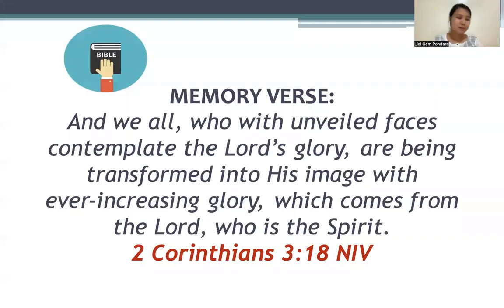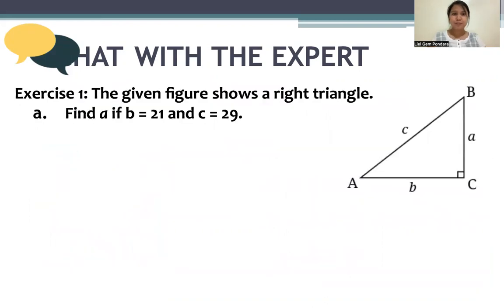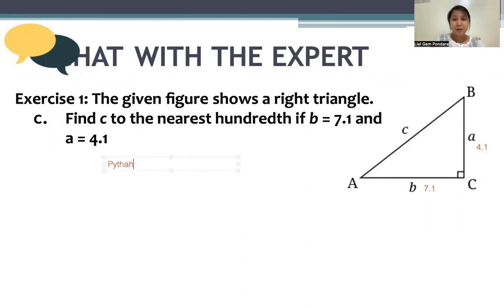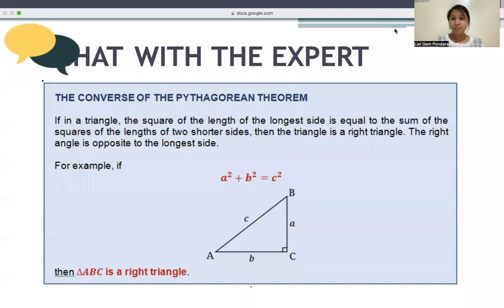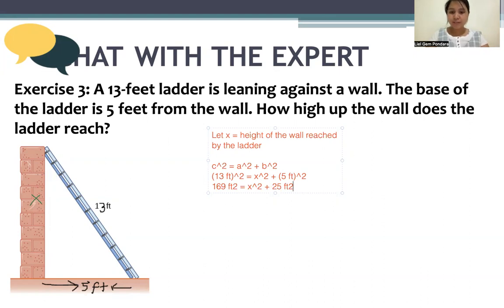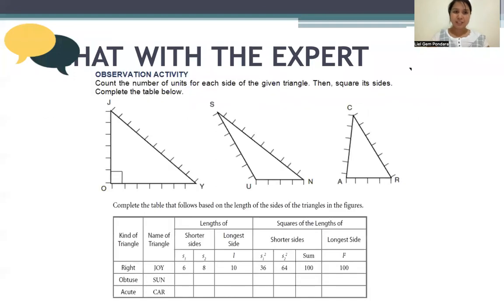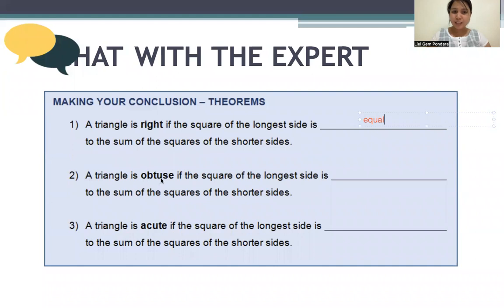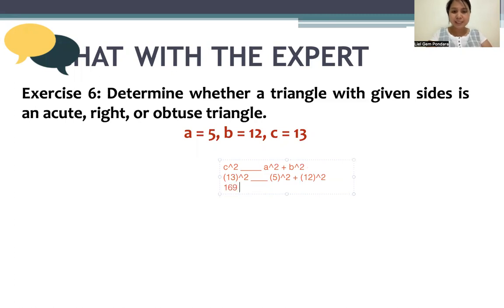Lesson 6.4 Theorems on Right Triangles (Part 1 of 2)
At the end of this lesson, you will be able to:
Prove the Pythagorean Theorem
Apply theorems on right triangles